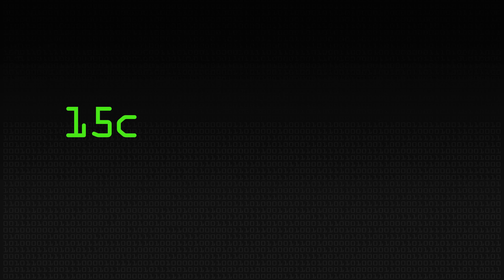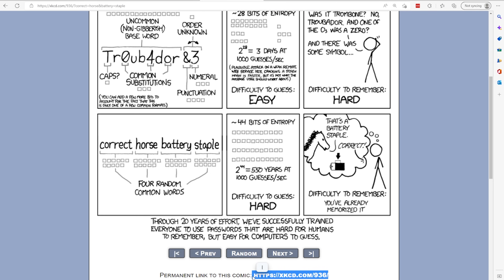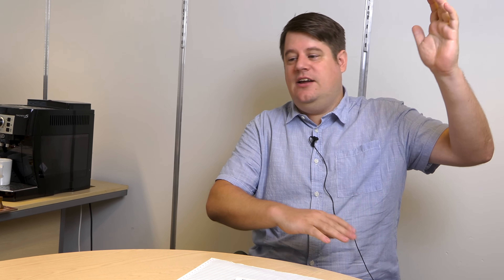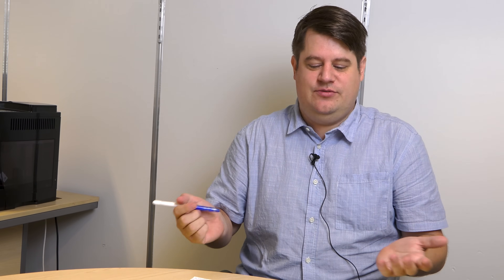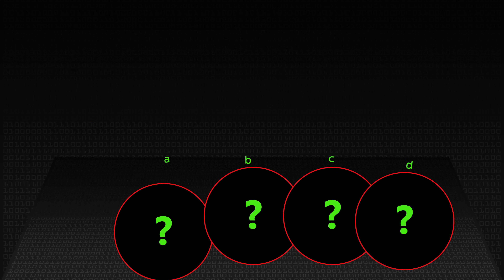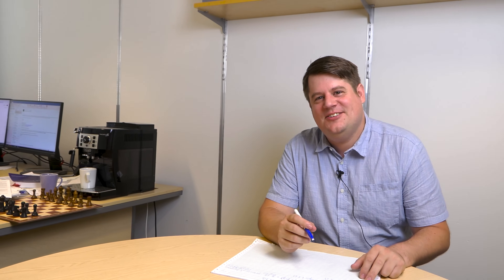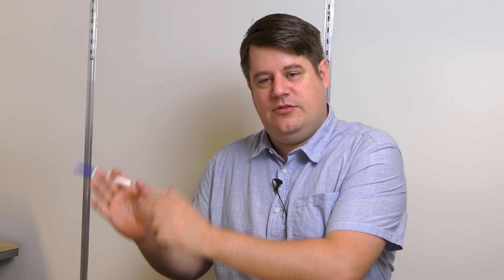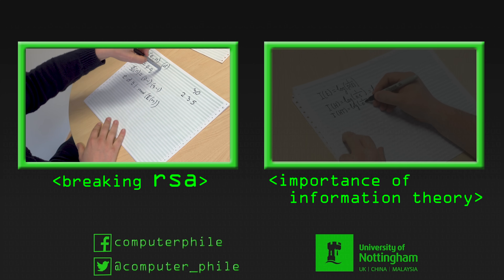Uses of Information Theory - Computerphile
Looking at some real world uses of information theory with Dr Tim Muller